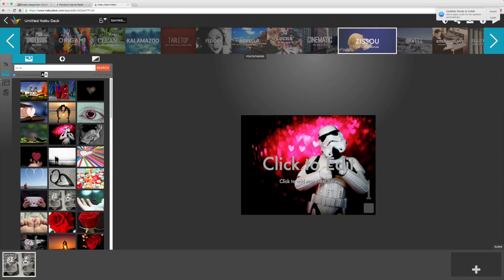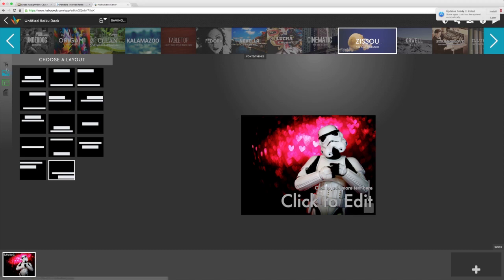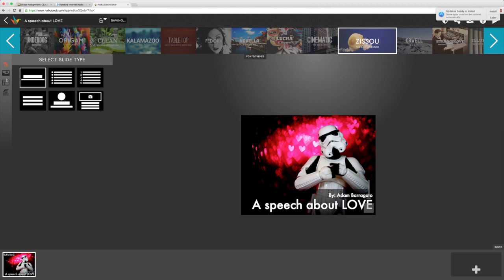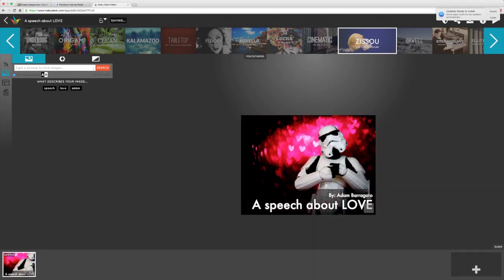PREP 11 P2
This video is about PREP 11